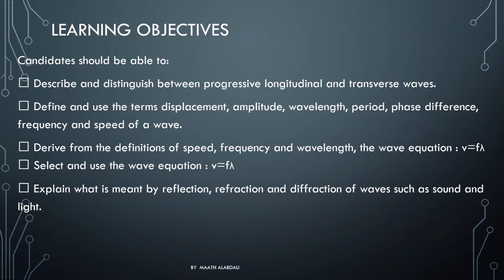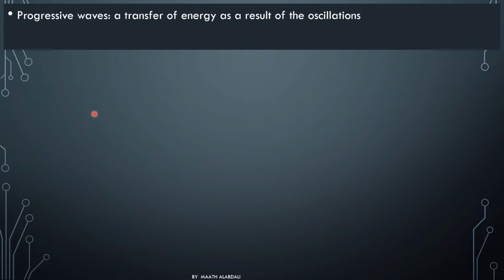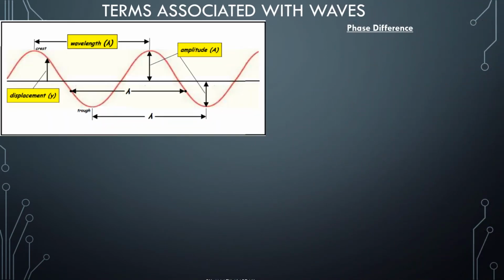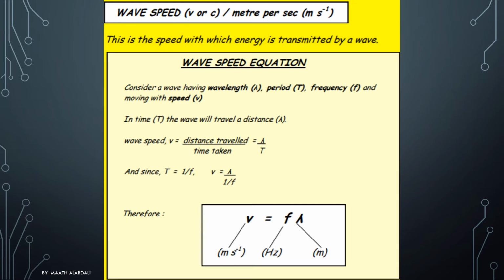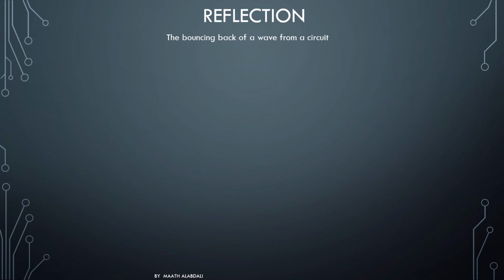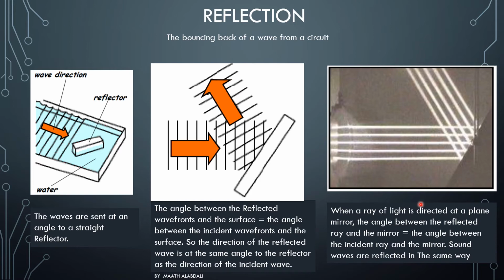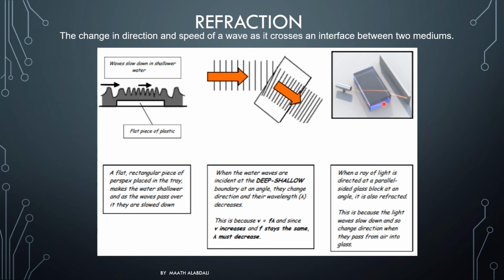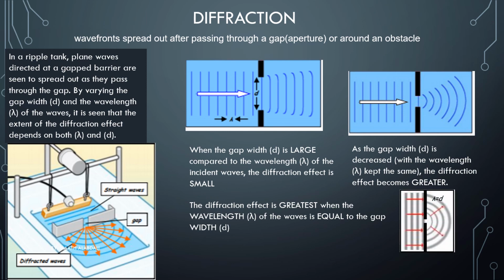Waves Motion for Physics A level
Waves motion for A-Level Waves by Maath Alabdali.
Comment for any video suggestions or improvements.